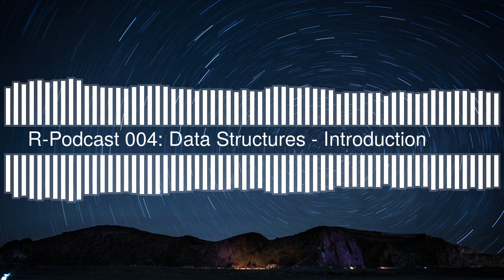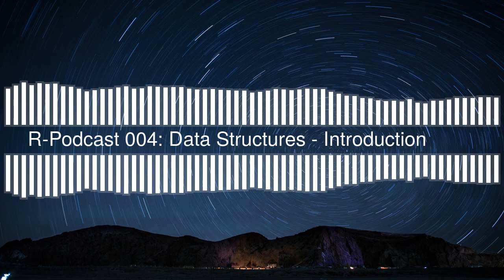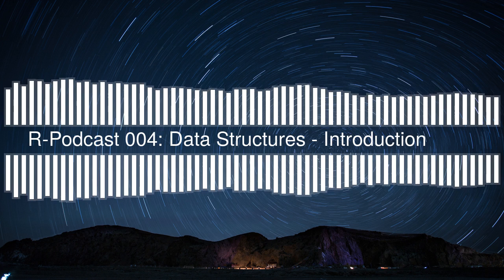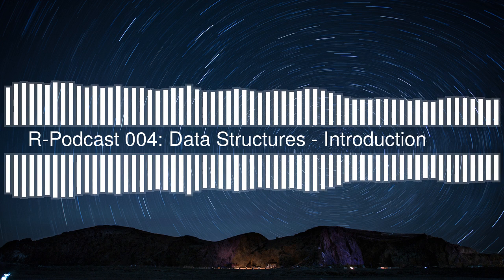R Podcast Episode 4: Data Structures - Introduction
In this episode: Site updates, additional screencasts about R from other sites, listener feedback, and discussion on the fundamental data structures for R: vectors, matrices, lists, and data frames. The R code discussed in this episode is available in our GitHub repository, see the show notes for details. Leave us a voicemail a , or send an email or audio comment to theRcast[at]gmail.com. Thanks for listening! (recorded on March 25, 2012)